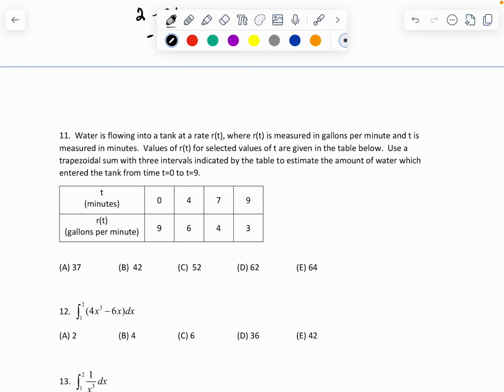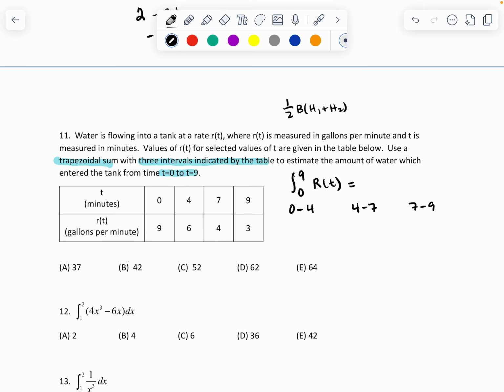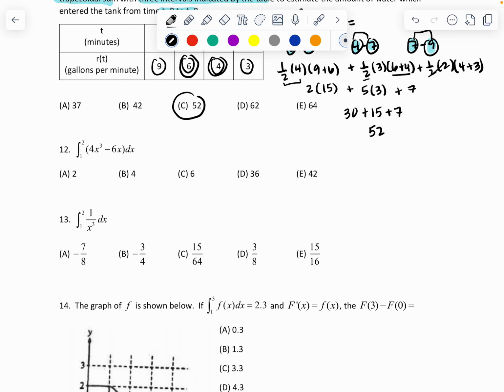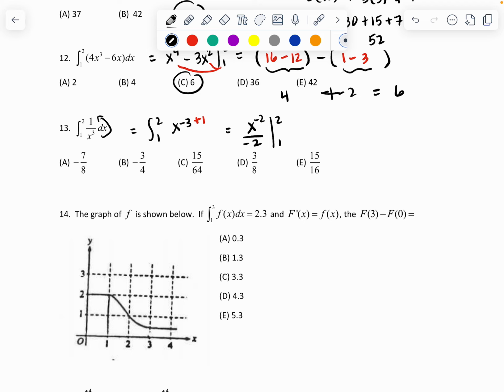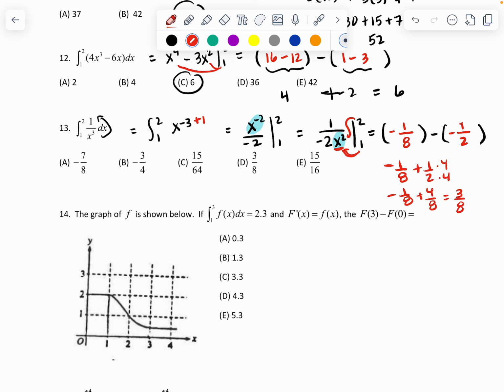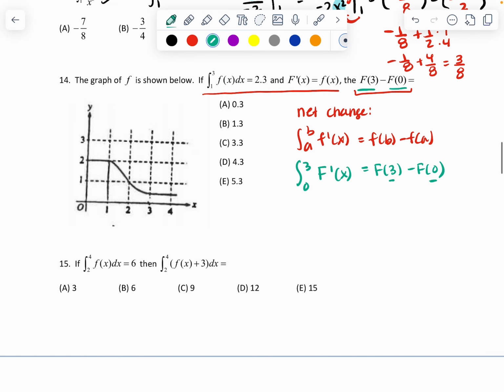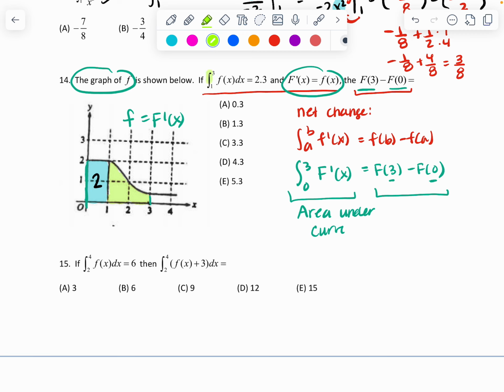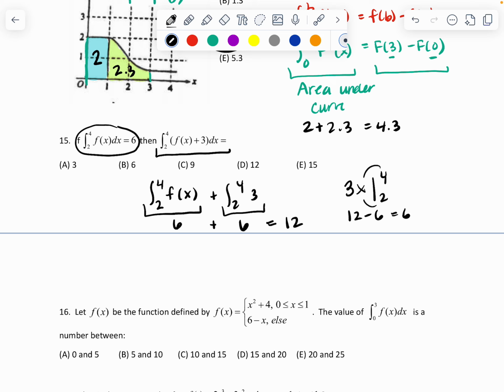Integrals Review Page 3